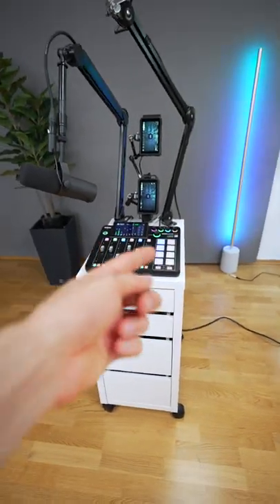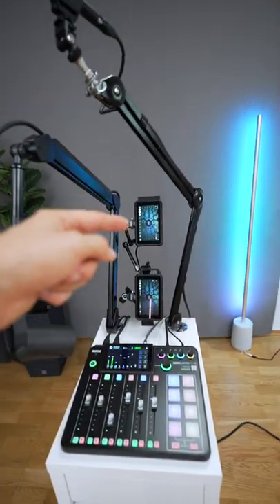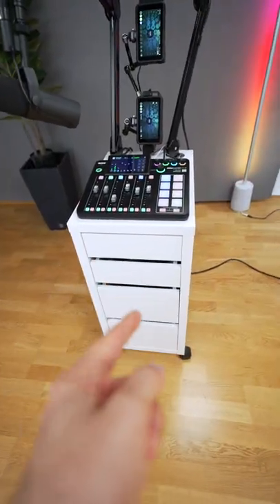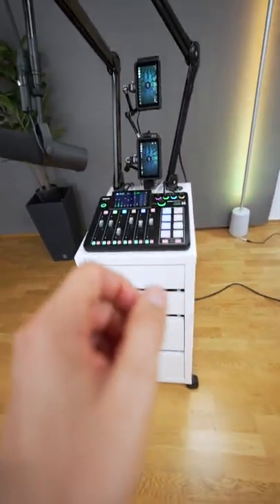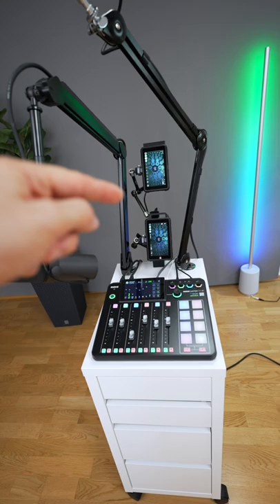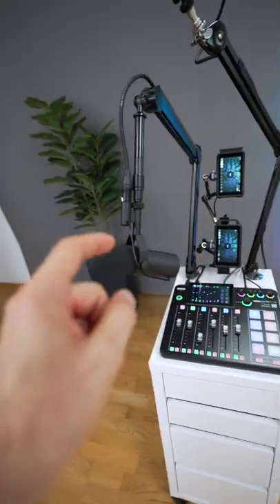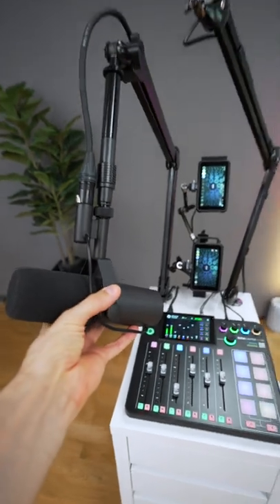Audio / Video Cart Update | Filmmaking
Here's an update on my Sound Cart, which also has video recording.